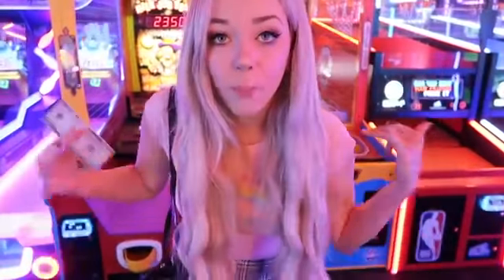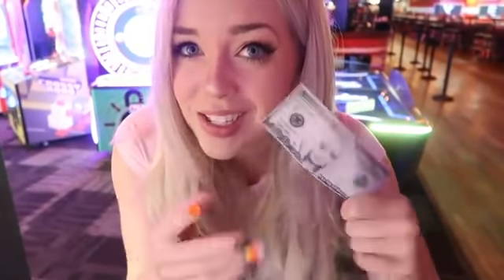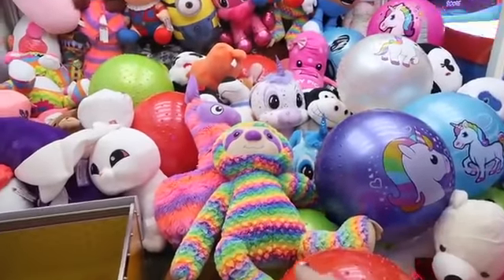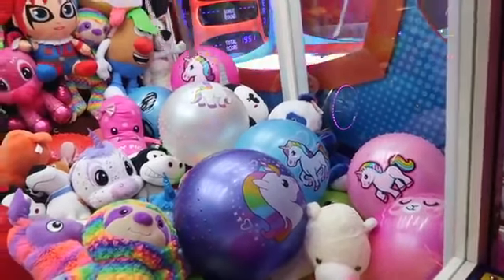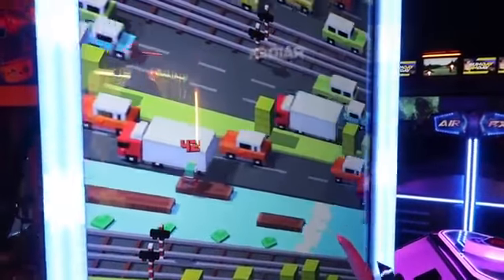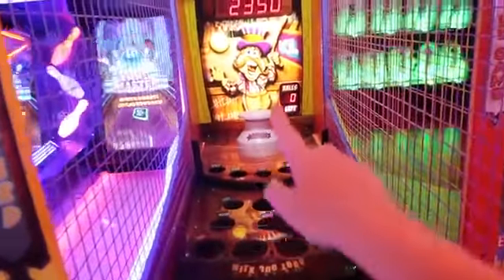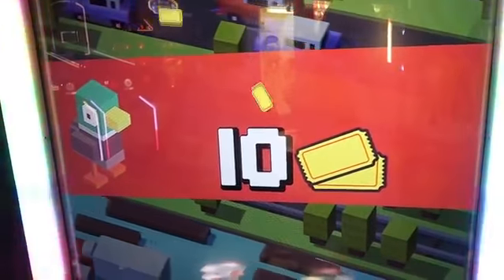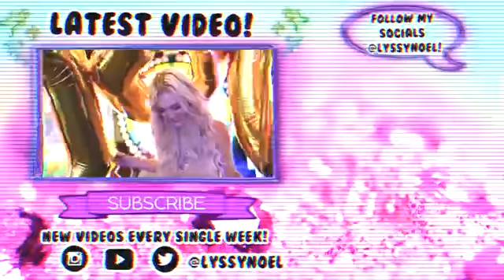Lyssy Noel-I Tried To Use Barbie Money At The Arcade! *Reuploaded*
Here's what happens when you use Barbie money at the Arcade.Comment "Arcade Fam" if you're reading this & yes I do read your comments so feel free to comment down below hehe  :)